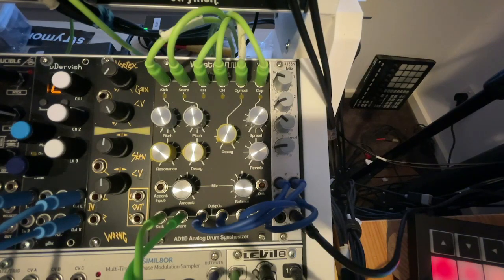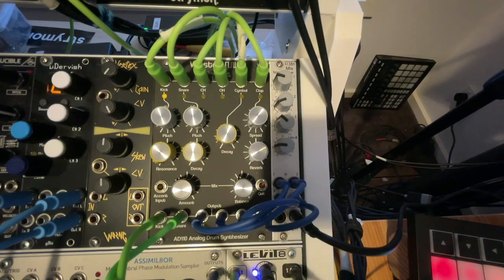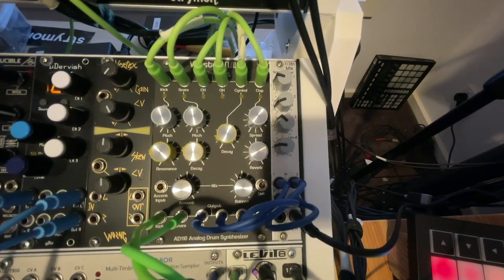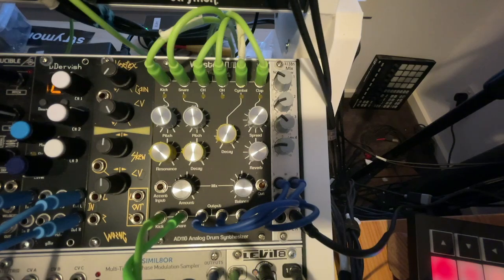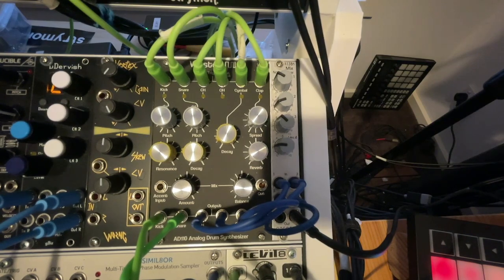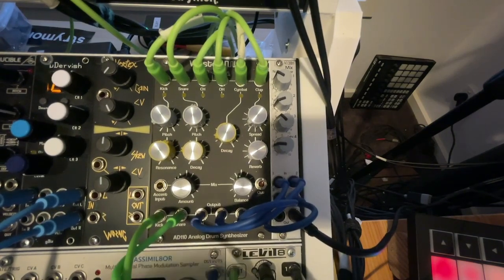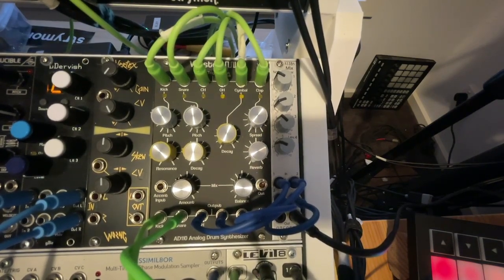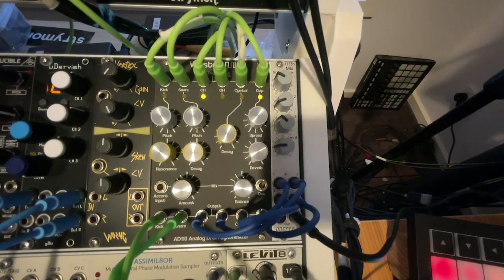Weston Audio AD110 Analog Drums Eurorack Module User Demo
A nice demo of the sounds found in the AD110 drums module courtesy of user Steve Turner!